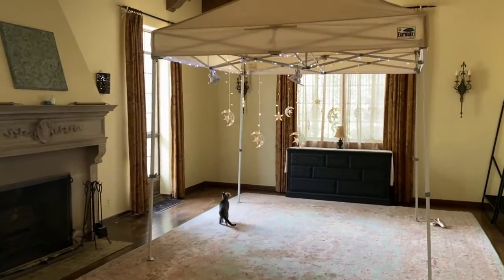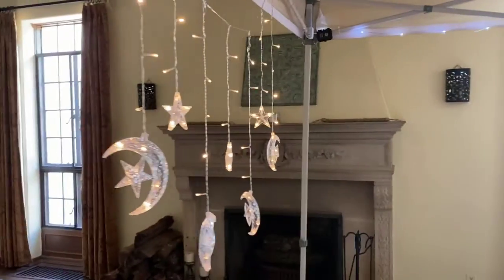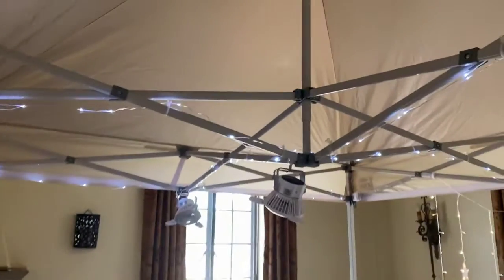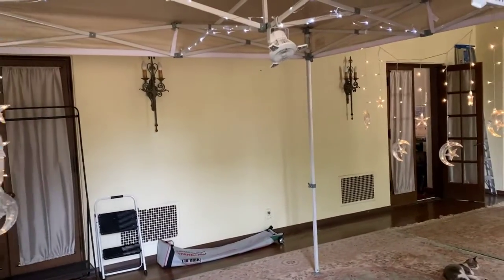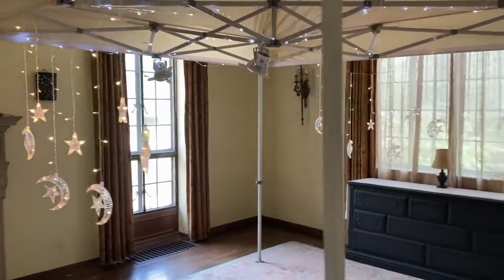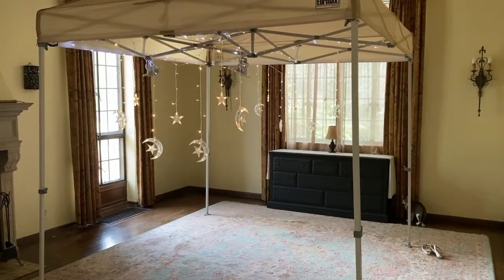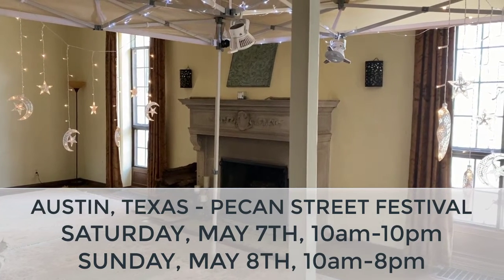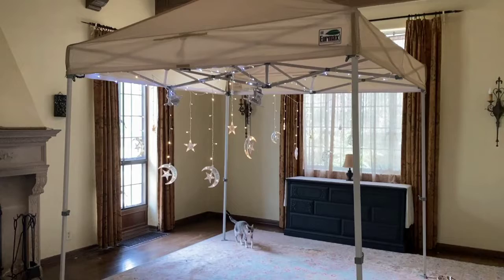UPDATE! Tent Repair & Event Announcements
PRIVATE READINGS are roughly $1.99 per minute ($60 for 30-minutes; $120 for 60-minutes; $240 for a 2-hour premium life mastery readings-payment plans are available on Square) Wait time is up to a week.

Emergency Readings (24-72 hours - to skip ahead on the week-long wait list) are roughly $5 per minute ($150 for 30-minutes and $300 for 60-minutes)

TO GET A PRIVATE READING
STEP 1: SEND PAYMENT to one of these three options

In this email, please tell me
-  your sign (your birthdate, birth time, and birth location, if possible)
- the sign of the other person you're asking about, if possible.
- your question(s).

The more questions you have, and the more people involved, the more time I will need to do your reading. The more birth data I have from you, the more accurate your reading - because I will not only pull cards, but also look at your unique astrology based on this birth data. Optional: send an image, audio, or video files of the people being asked about; I can also read images and voices.

STEP 3: WAIT FOR MY RESPONSE TO YOUR EMAIL (within 24-hours) to confirm I've received your payment and booked your reading. If I have more questions, I'll ask then.

STEP 4: RECEIVE YOUR READING through email. It will be an unlisted video, emailed to you by the agreed upon day - or sooner, if able.
LOVE READINGS
This One or That one?
Should I Stay Or Should I Go?
12-month love forecast
Couples Reading
Ideal Life Partner

SOLAR RETURN REPORT
Special Birthday reading
30-minutes for $50 ($10 OFF regular price of $60)

MONEY READINGS
12-Month Forecast
5-Card Problem-Solving Spread
Life Purpose Destiny

CUSTOM READING
You pick your questions and budget
3 questions per 30-minutes

- Ideal Life Partner
- Life Purpose Destiny
- Healing

***REFUND POLICY***
Since I understand that life I happens, I will issue partial refunds to those who change their minds about wanting a reading. If you want to cancel a reading, I will refund half the amount so we share the loss. The reason for this is because of the charges I incur from PayPal to refund you and also because my holding your place in the line causes others to wait longer or decide that they are unwilling to wait; either way, it amounts to a loss on my end, so I appreciate your consideration in sharing these losses if you cancel.
HEALING FROM NARCISSISTIC ABUSE:
AUDIO BOOK FREE WITH A AUDIBLE FREE-TRIAL, IF YOU FOLLOW THIS
KINDLE EBOOK
VIDEO BOOK ON ETSY

Blessings to you and yours. ~ CWGR
LET’S CONNECT!